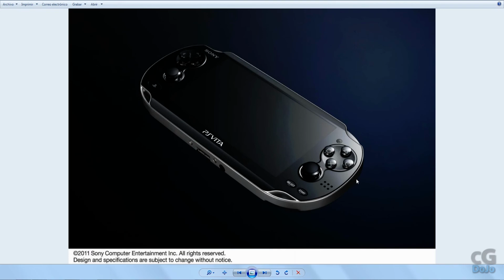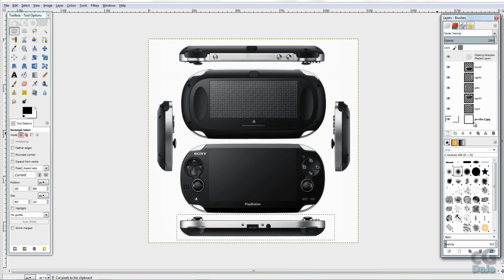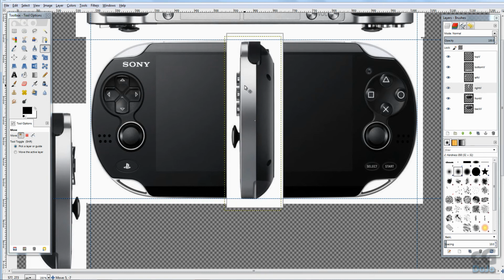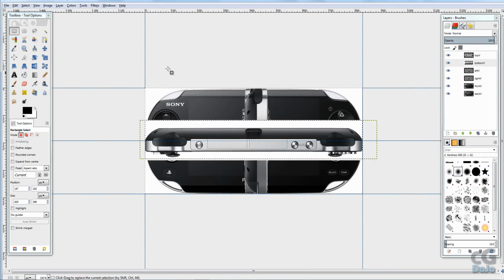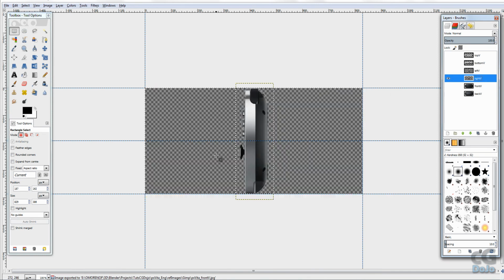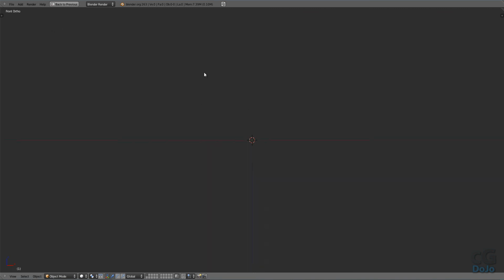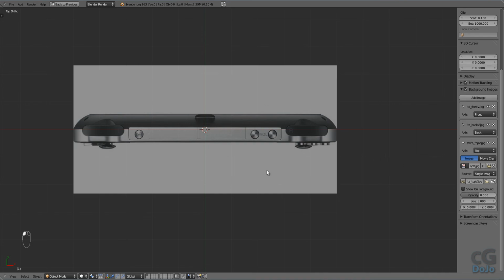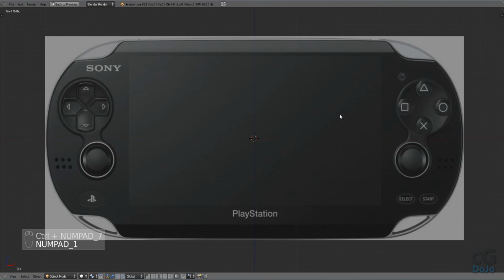psVita-Blender Series pt01 (Editing BG images in Gimp for Blender)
In this tutorial will go throu the process of creating images in Gimp to use as Background images in Blender 3D.